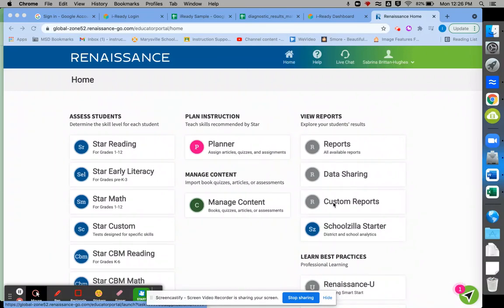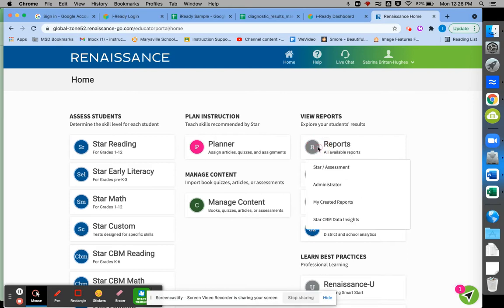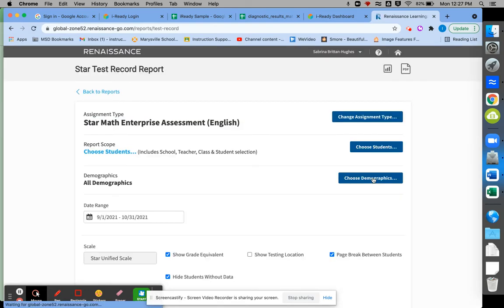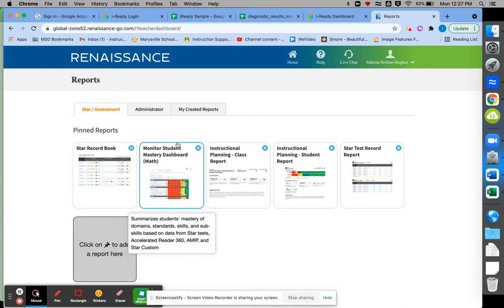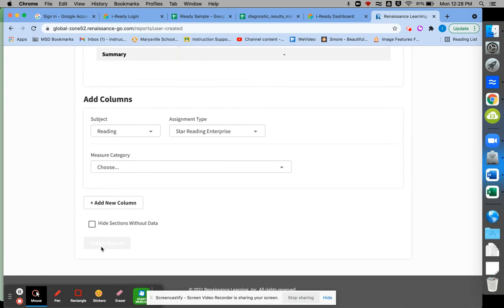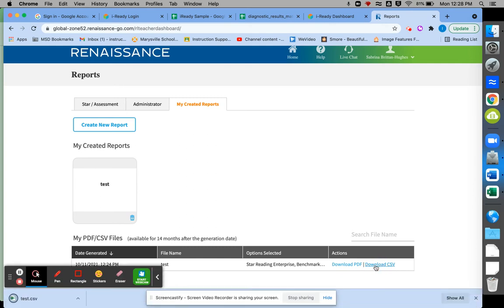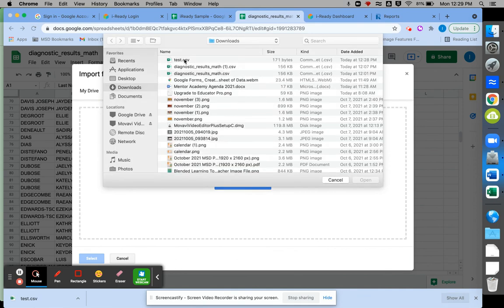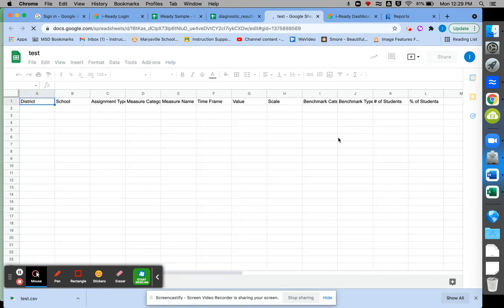Renaissance Data into Google Sheets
Here is a quick tutorial how to gather data from Renaissance into Google Sheets